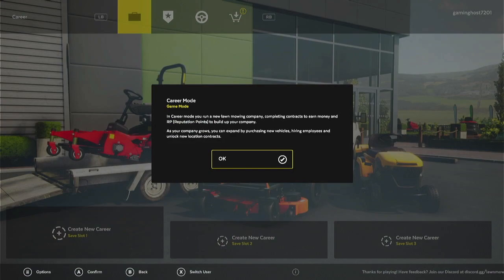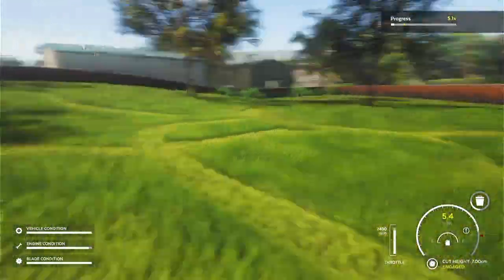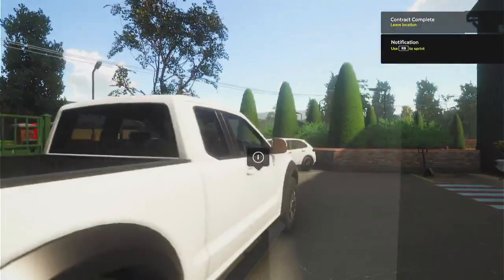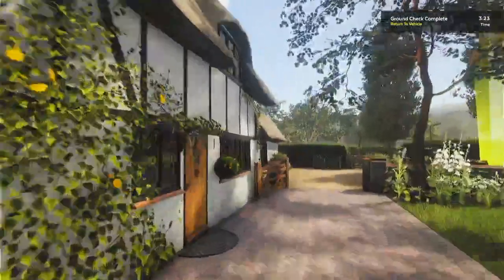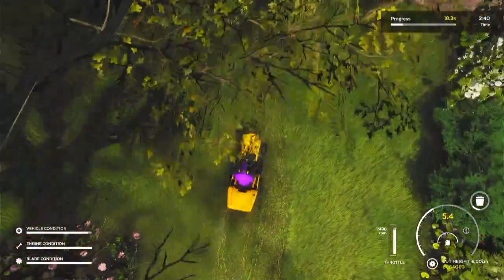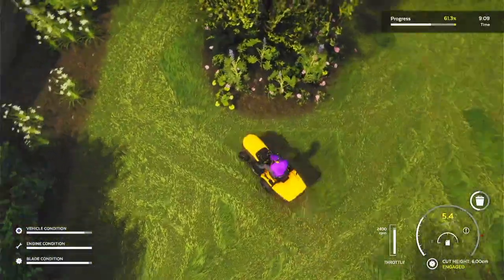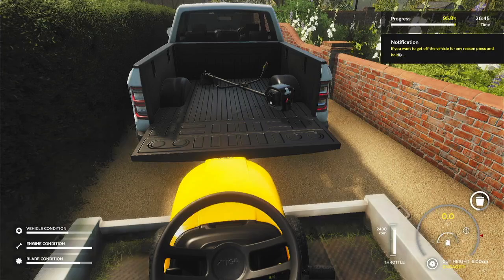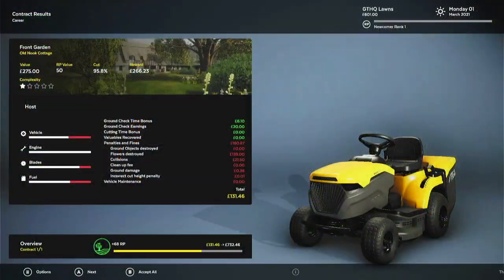MY FIRST CONTRACT (Lawn Mowing Simulator)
Why did it take SO LONG to mow a lawn?